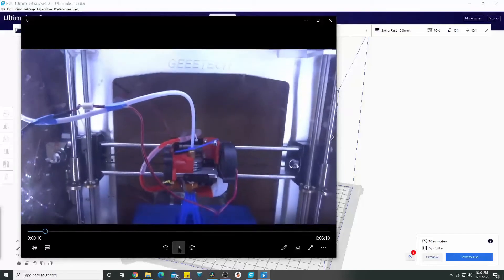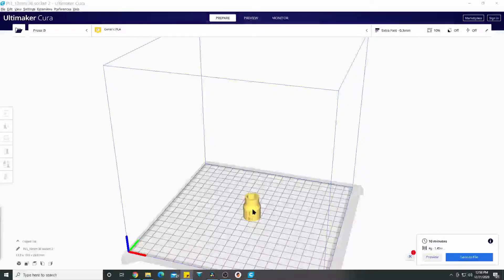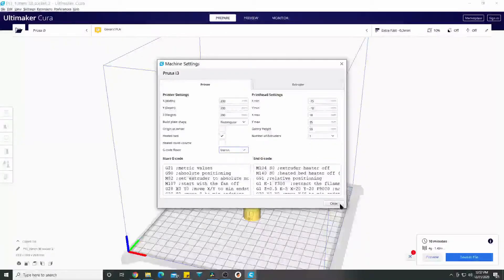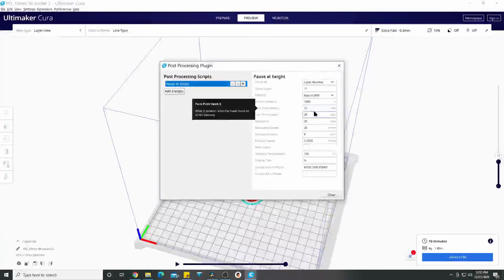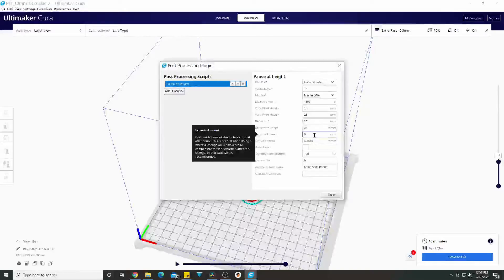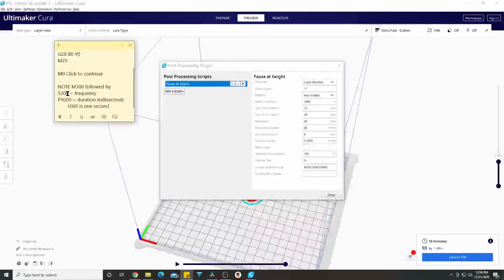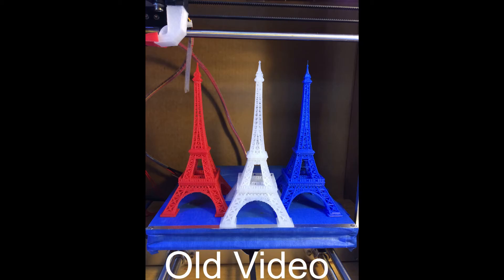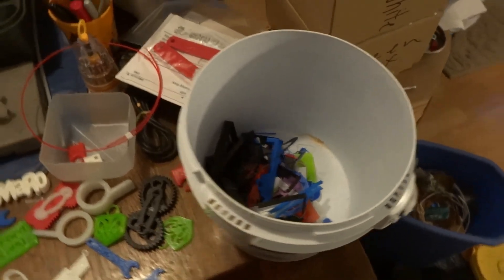Multi color 3d prints - Using CURA, Geetech, Prusa clone, Changing filament color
Printer will not restart after color change.  I finally figured out how to get color change (filament change) pauses, in the updated Cura to work with my printer.